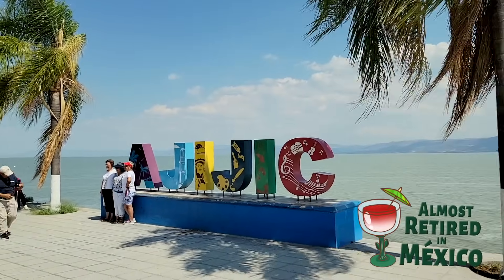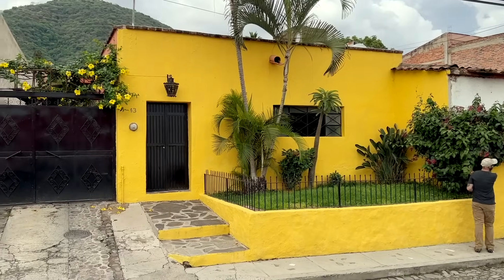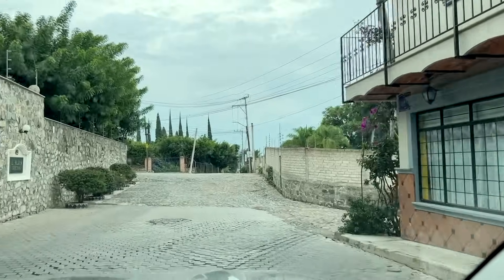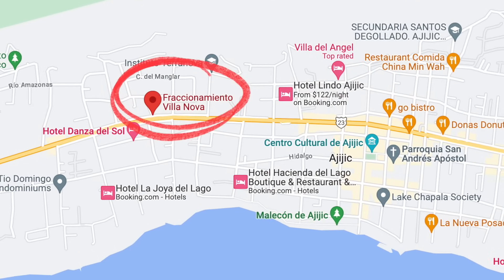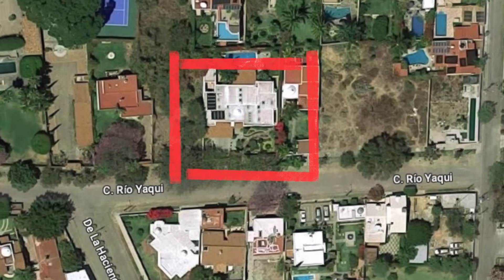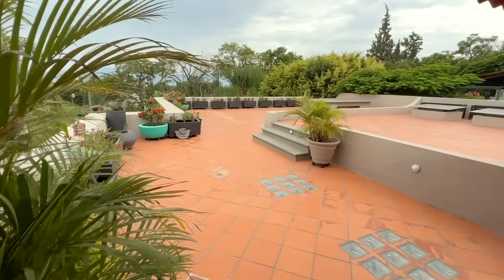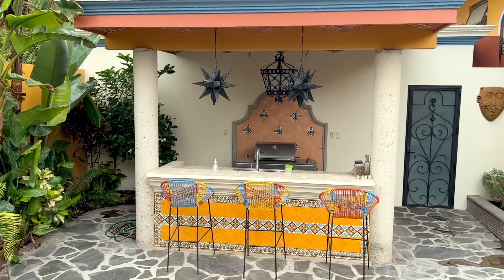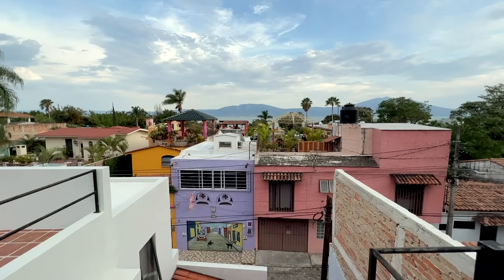Ajijic Real Estate Guide: A Popular Expat Town on the Shore of Lake Chapala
Join me and Steve as we explore the enchanting town of Ajijic and its real estate. Are you ready to dive into this fascinating world on the shores of Lake Chapala with us? Let's go!

In this episode, I teamed up with the wonderful Steve Cross from Fenix Realty, who takes us on a tour around Ajijic, showing us different neighborhoods and giving us insights into the houses and their prices.

1. The oldest home in Ajijic: Discover a 500-year-old property that used to be a monastery. It's a fascinating piece of history right in the heart of town.

2. Living in the downtown area: Explore the charming and authentic older part of Ajijic, where small houses and storefronts have stood the test of time. Find out why this area is highly sought-after.

3. Real estate availability: Learn about the challenges of finding real estate in Ajijic's limited space. Discover why it's rare to find houses for sale in the downtown area.

4. Neighborhood highlights: Venture beyond the downtown and explore other neighborhoods, such as Calle Lazaro Cardinas and Riviera Alta, where you can find a range of properties with varying prices.

5. Unique features and amenities: Get a glimpse of some stunning homes in Ajijic. From beautiful gardens and pools to tennis courts and exclusive gated communities, this town offers a mix of indoor and outdoor living.

Fun Fact from the Episode: Did you know that one of the properties we visited in Ajijic was once a favorite party spot for Jerry Garcia and other celebrities? Imagine the stories those walls could tell!

If you're looking to retire in Mexico, Ajijic should be near the top of your list.

We hope you enjoy this virtual tour of Ajijic's real estate scene.

As always, we value your feedback and suggestions. Reach out in the comments section to share your thoughts or request new content.

00:00  Introduction to Ajijic with Steve Cross
01:04 Oldest House in Ajijic
03:26 Ajijic Village Houses
04:29 Upper Ajijic Homes
05:11 Gated Community Homes in Ajijic
06:51 Small Condo Complex in Upper Ajijic
08:27 Tour Inside a Gorgeous Upper Ajijic Home
13:57 Back to Houses in Ajijic Village
14:33 Modern Style Condos in Ajijic Village
15:18 Other Lake Chapala Communities

The Mexico Relocation Guide is the perfect resource for moving to Mexico. We've partnered with them and you can get the guide